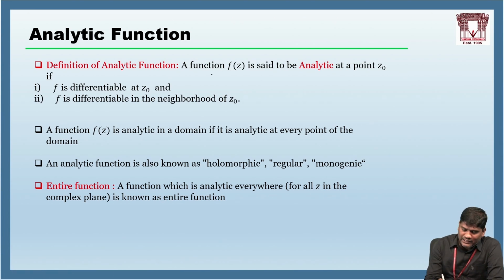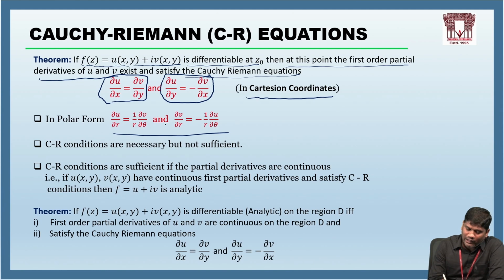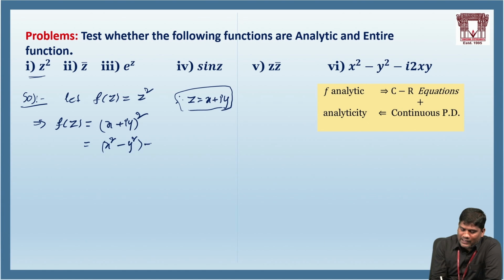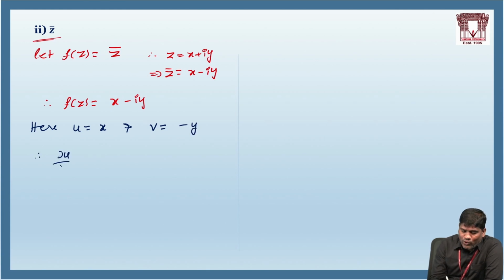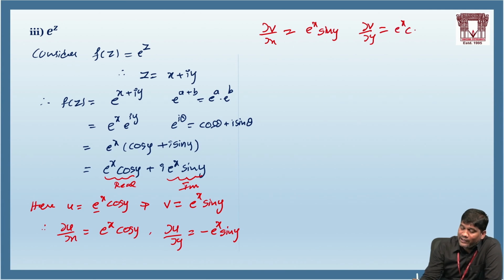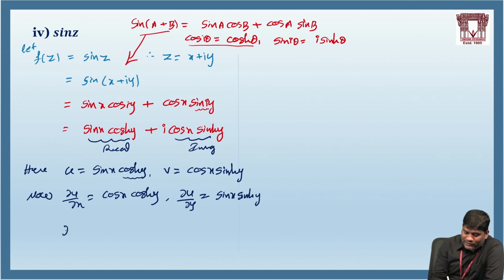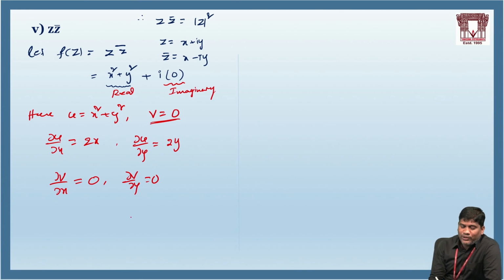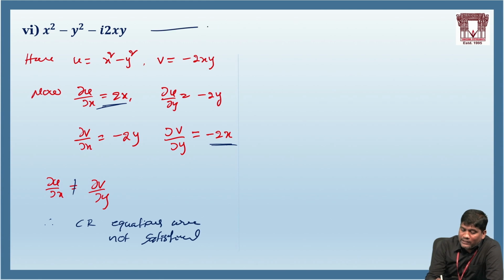Analytic Function in Complex Analysis by Dr. G Jithender Reddy